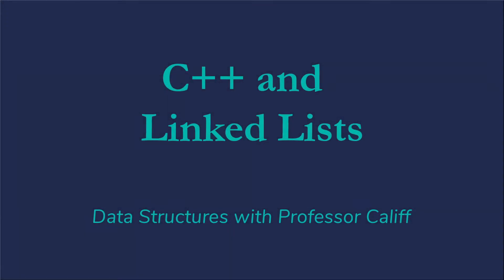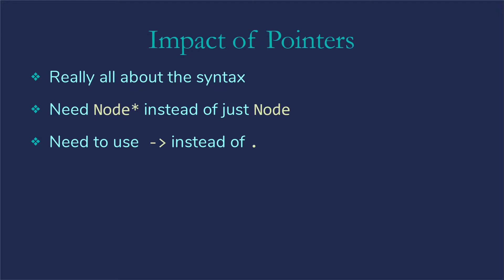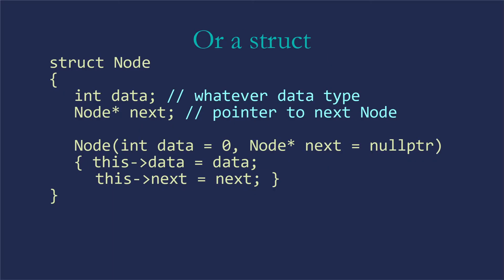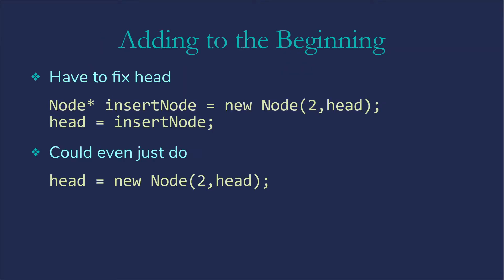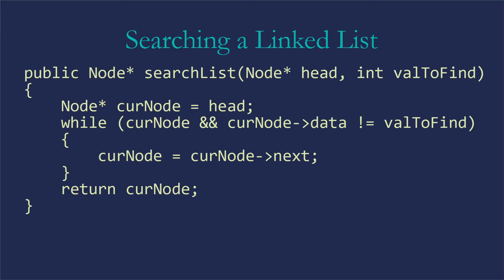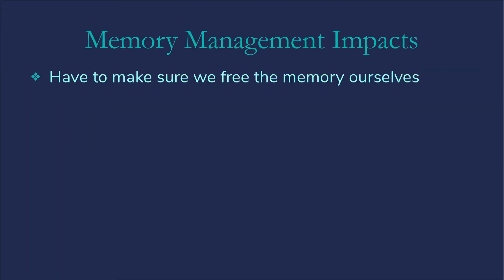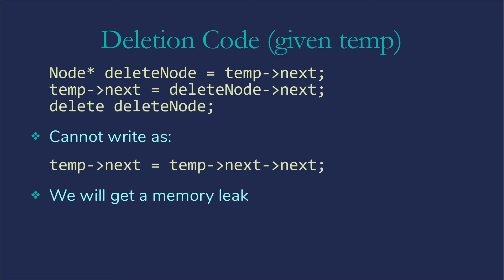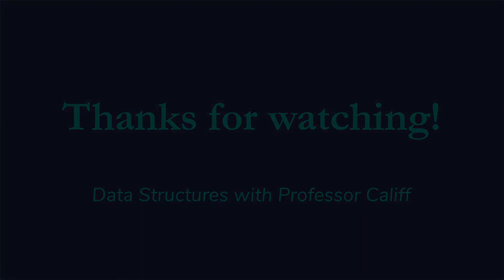Linked Lists in C++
A quick introduction to how implementing linked lists in C++ differs from languages such as Java.